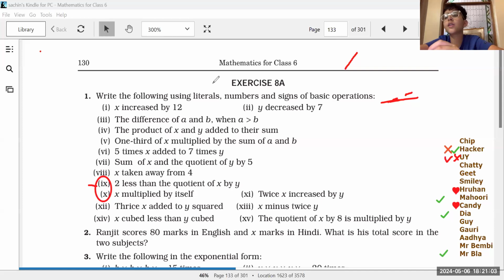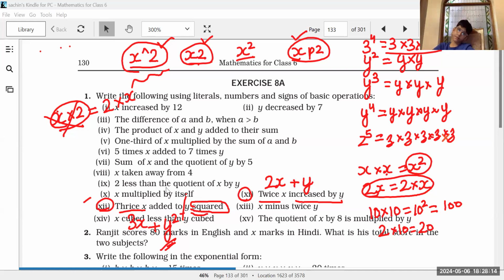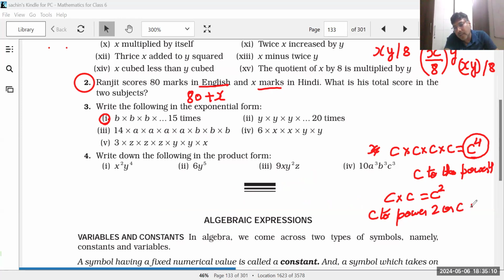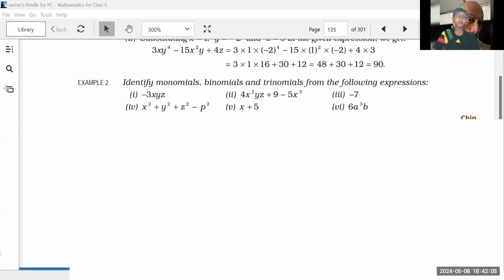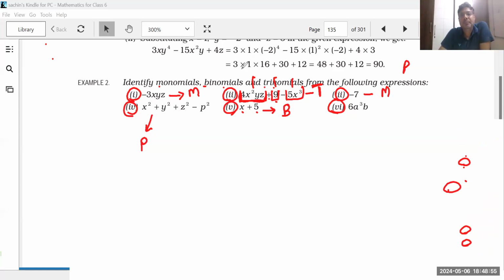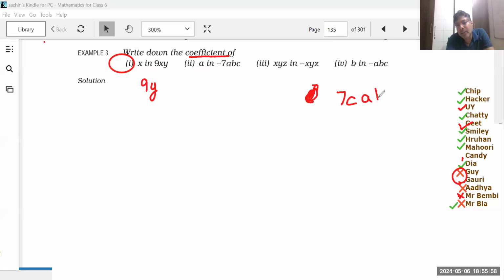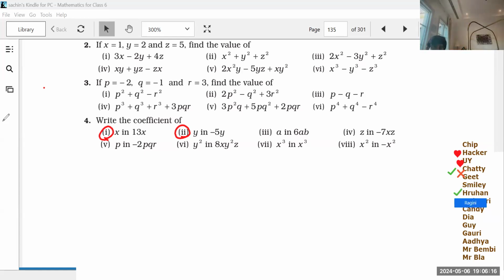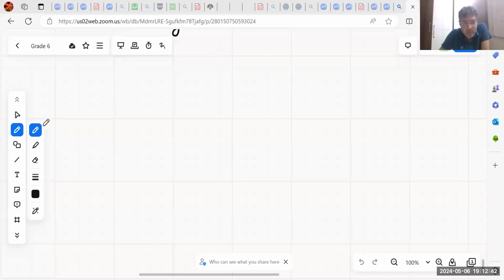Grade 6 Maths Olympiad Class# 16 Algebraic Expressions